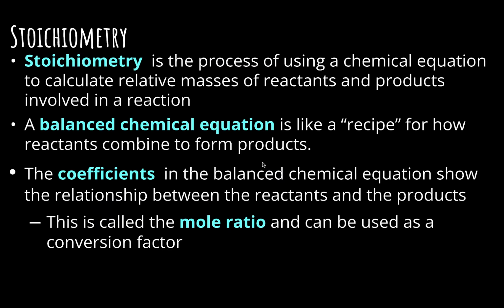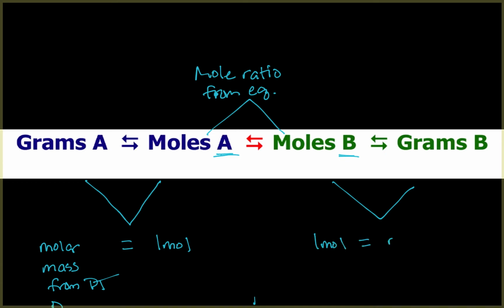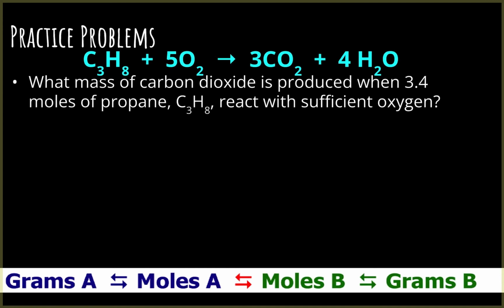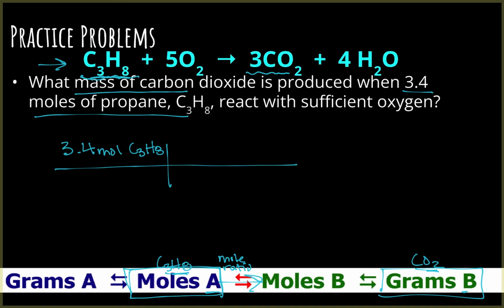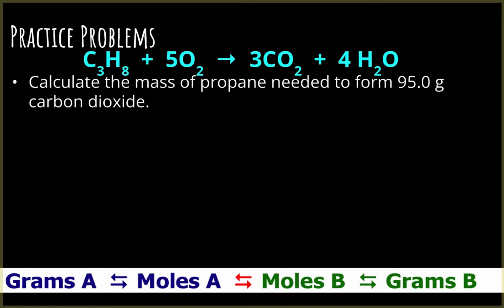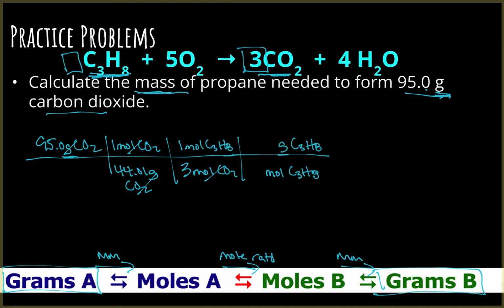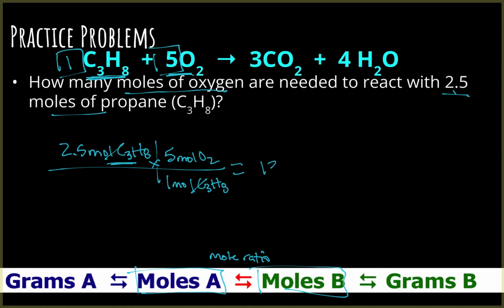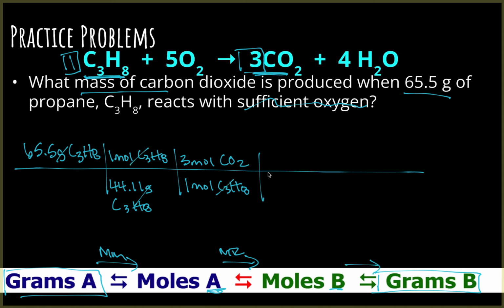Honors Chemistry - Stoichiometry Notes Review